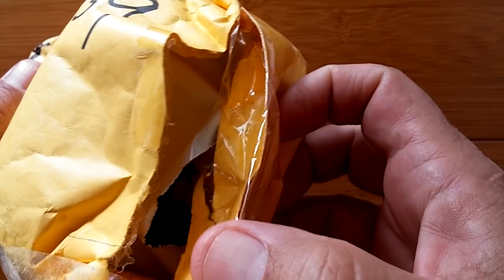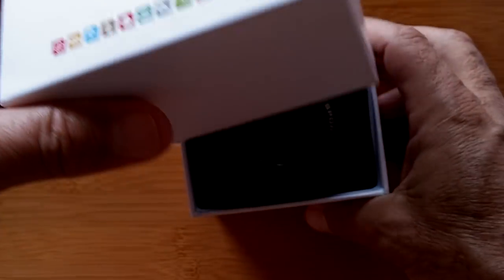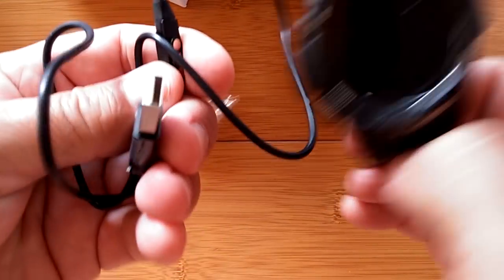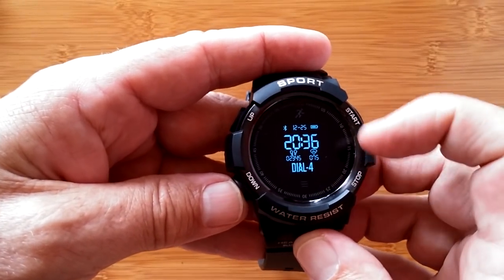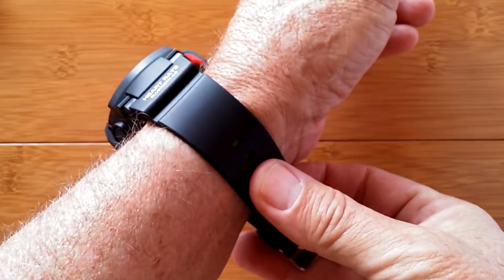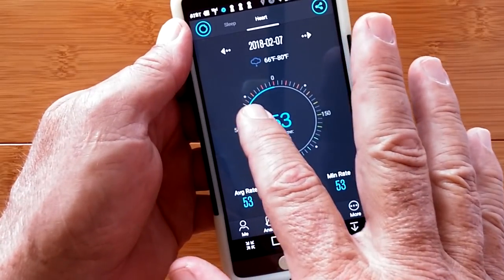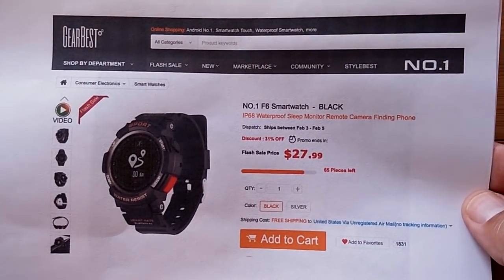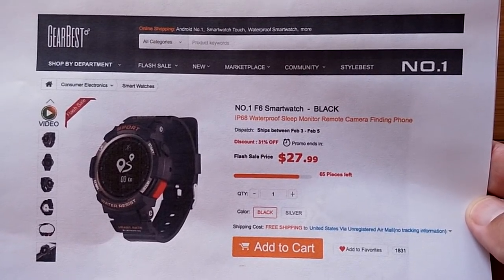No.1 F6 Rugged IP68 Waterproof Sports Smartwatch: Unboxing & Review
This sample F6 smartwatch has been provided by No.1 for review. Many thanks to our viewers for making this YouTube site popular and to No.1 and our participating vendors for their support. If you are interested in purchasing the F6 smartwatch, please use the link listed above. Your support will help us receive more watches to review for you in the future. Thanks!

DESCRIPTION:
Here comes DT No.1 again with another version of a sports watch, this time super rugged and easy to operate with a large, touch screen display. Being icon driven, it's viewable outdoors. No GPS (and a very low price as a result), but handles a multitude of sports activities. As usual, No.1 watches tether to the Fundo line of apps, this one being upgraded from Fundowear to Fundo Pro.

This would be a good watch to throw in your backpack to have ready for that outdoor adventure. With over 50 hours standby you won't have to worry about charging it every day.